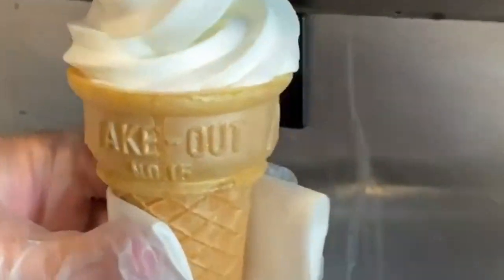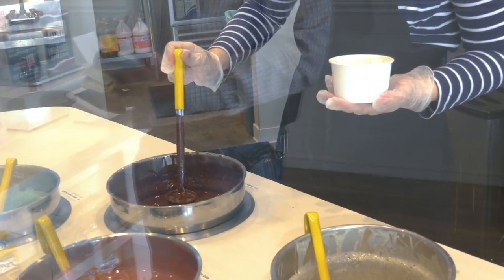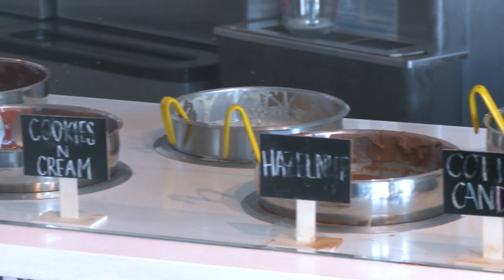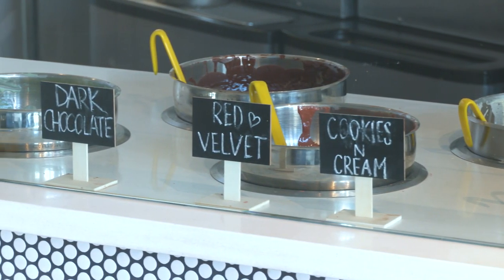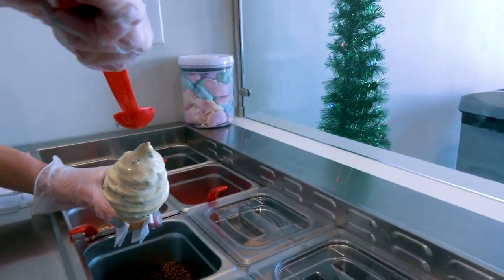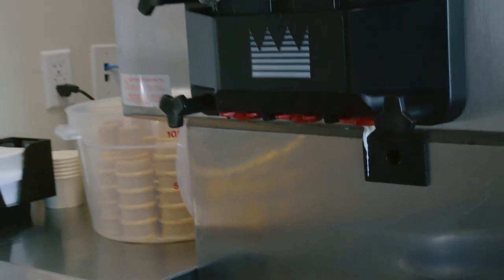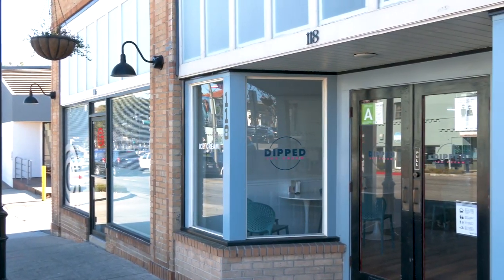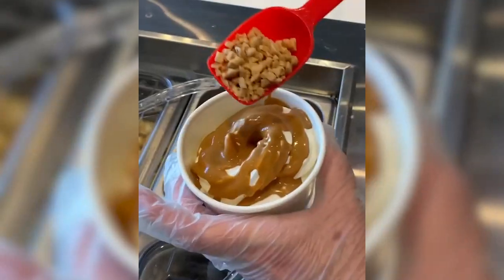Dipped Ice Cream - Business Matters!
Dipped Ice Cream was formed with one goal in mind: to deliver an ice cream experience with the finest ingredients in mind! Dipped Ice Cream proudly serves the finest soft serve ice cream dipped in Belgium style chocolates!